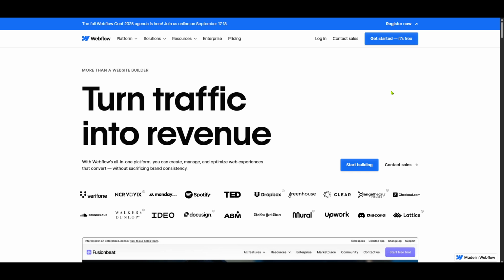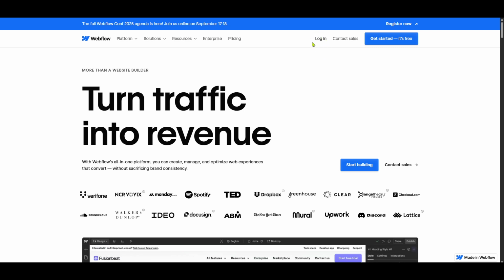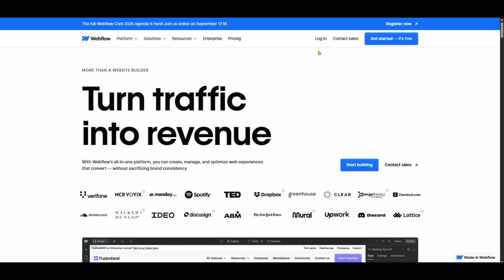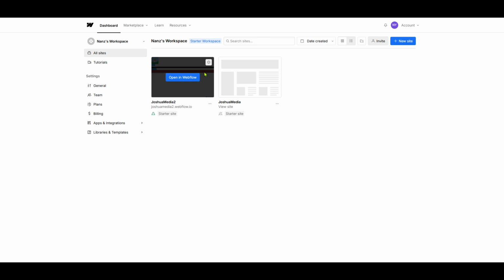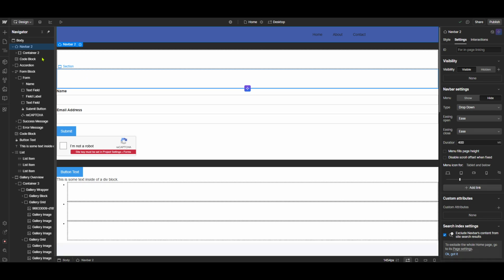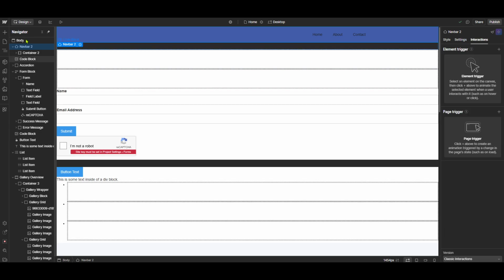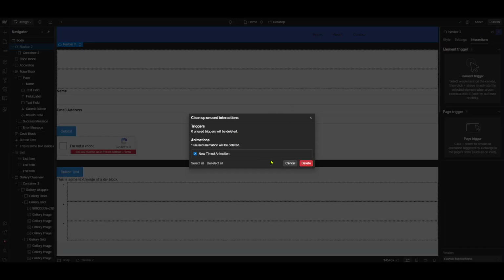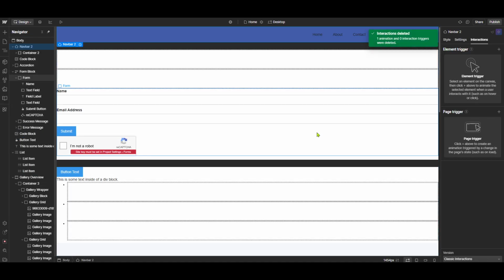How To Minimize And Clean Up Webflow Interactions & Animations [2025 Guide]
In today's video we are covering: how to use finsweet attributes in webflow, finsweet attributes webflow guide, learn webflow 2023, how to make money with google notebooklm, how to make money with google notebook lm, how to make money with notebooklm, how to make an app, how to get clients on linkedin, how to get high ticket clients on linkedin, website optimization 2025, how to make money with ai, how to create, how to use google notebooklm, webflow design ideas, webflow tutorial 2023, webflow dynamic filtering, webflow filtering tutorial